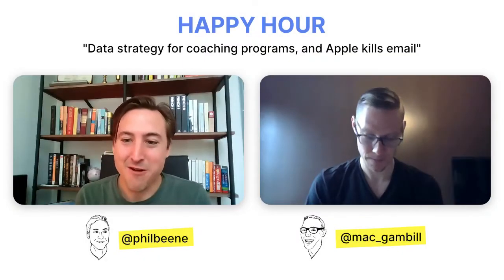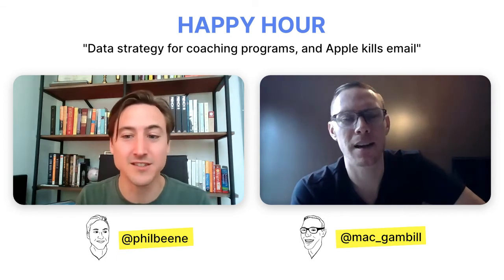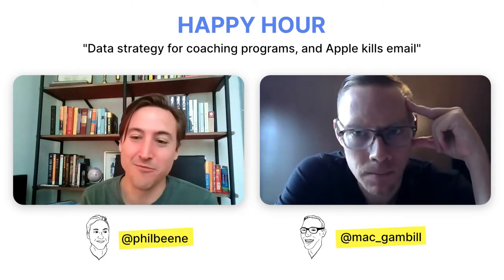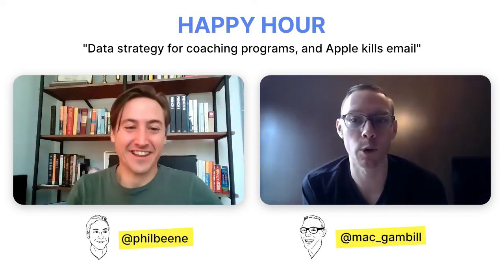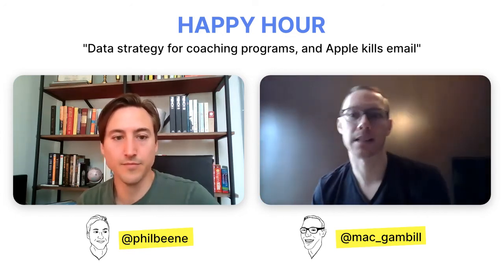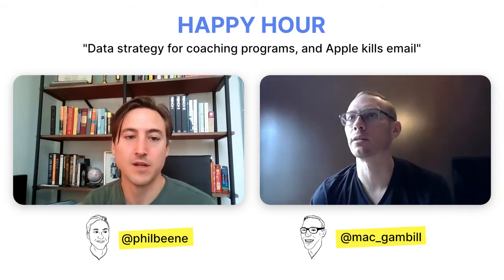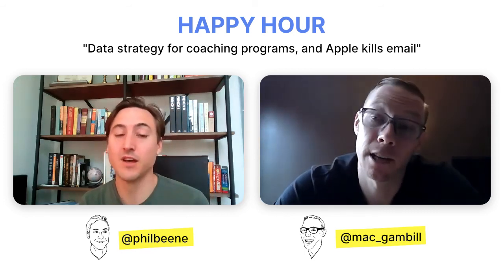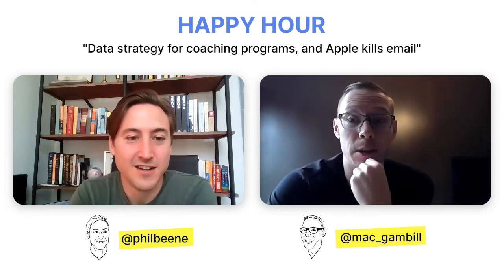Data strategy for coaching programs and Apple kills email?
This week Phil Beene and Mac (Underscore) Gambill debate how Apple's email privacy updates could impact coaches, creators and newsletter publishers by making it harder to track open rates. Then, we dive into how to think thoughtfully about your data collection strategy for your online programs and how to balance the desire for data with creating a great client experience.